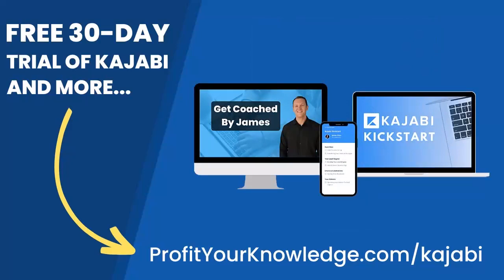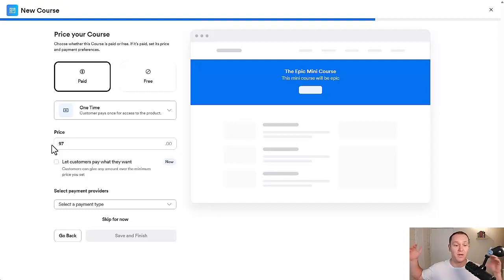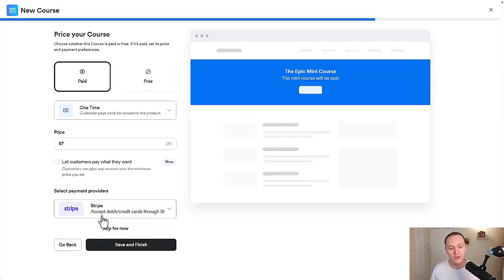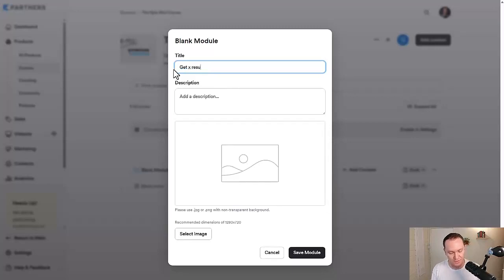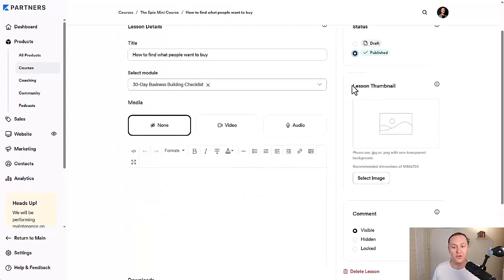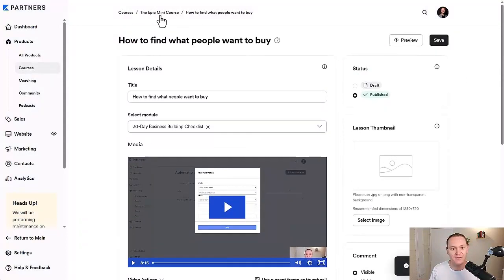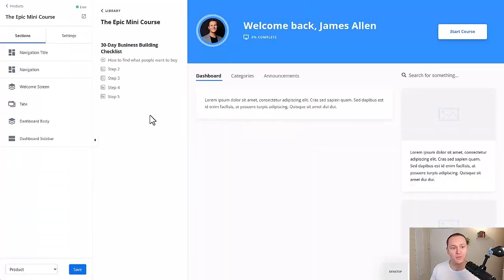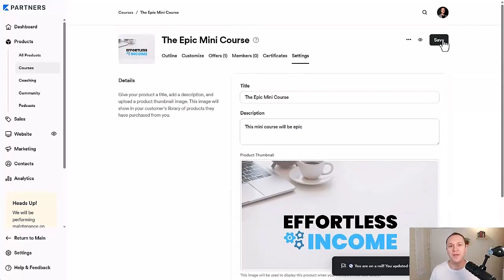How to Build a Mini Course with Kajabi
Ready to create a mini-course that packs a punch? Kajabi is the perfect platform to bring your vision to life! In this tutorial, James shows you how to build a mini-course from start to finish using Kajabi's intuitive tools. From structuring your content and creating engaging lessons to implementing interactive features and optimizing the student experience, you'll learn all the essential steps to create a high-impact mini-course. Get ready to share your expertise and make a difference with Kajabi!

⏰Time Stamps:

0:00 - Introduction
1:26 - Setting up Your Course
5:40 - Outlining Your Course
11:03 - Creating Course Lessons
15:51 - Customizing Your Course
19:24 - Creating an Offer